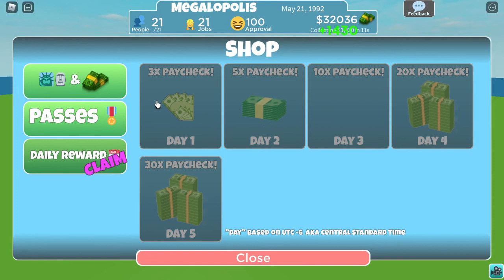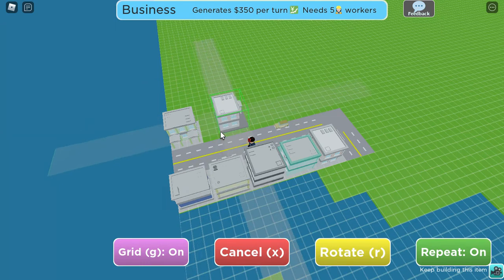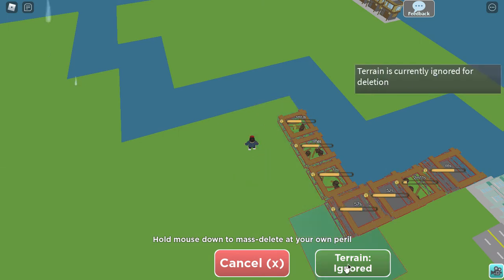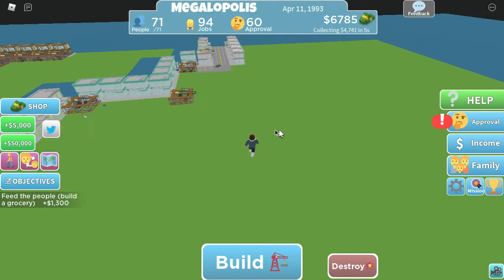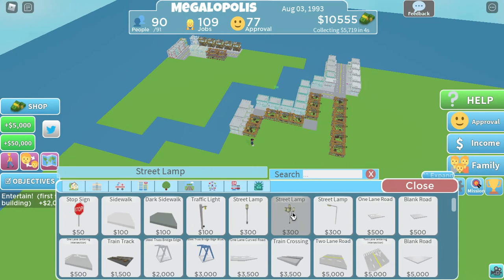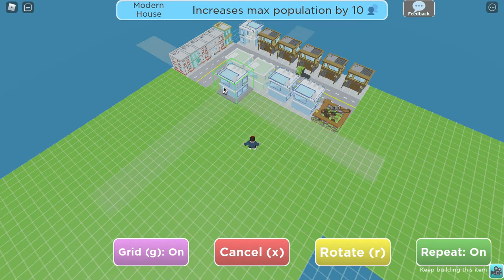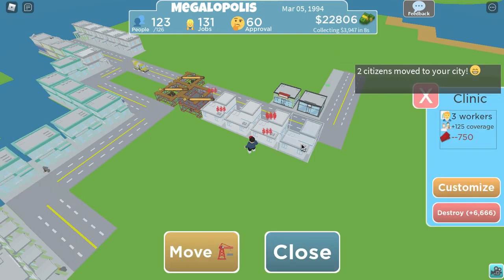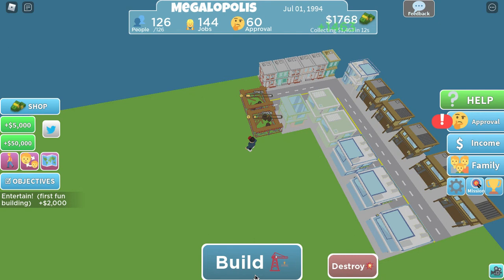Tiny Town Tycoon, Roblox / #11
In episode 11 of roblox, tiny town tycoon I continued to build and expand my town.